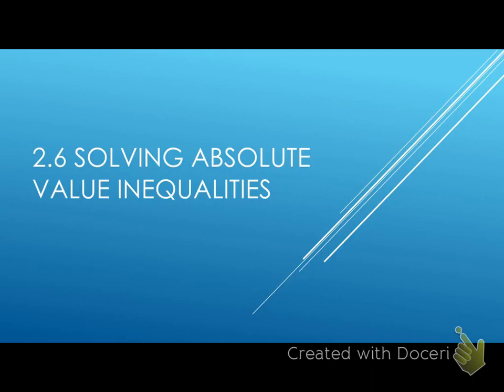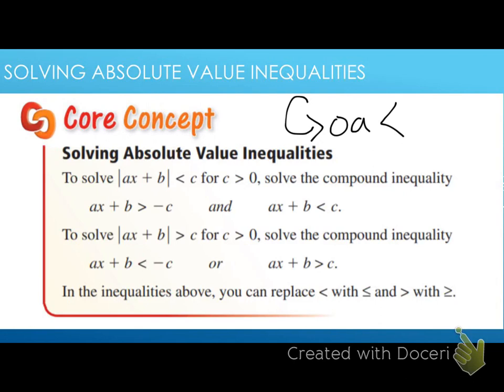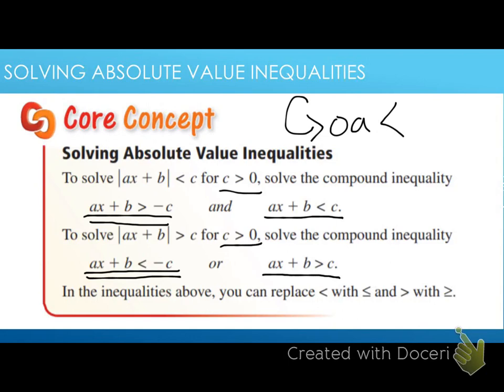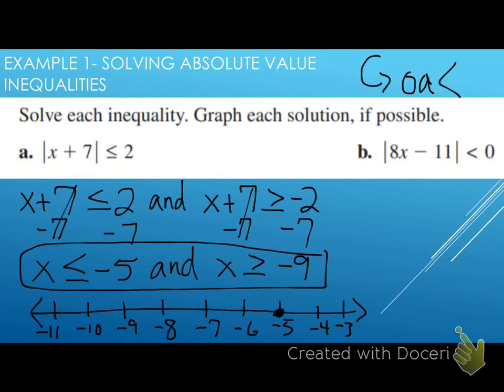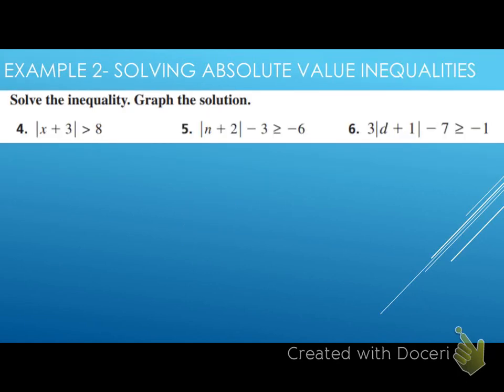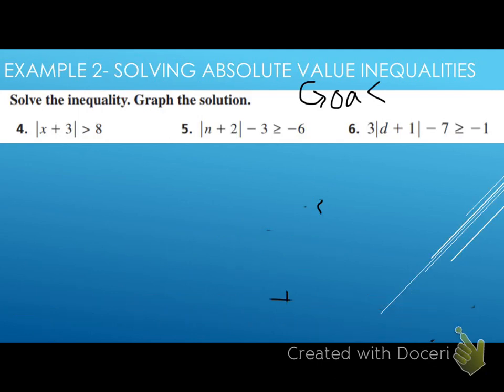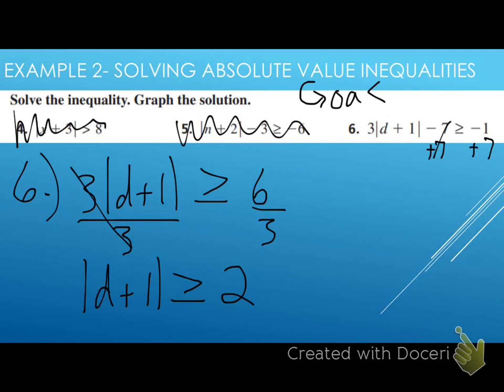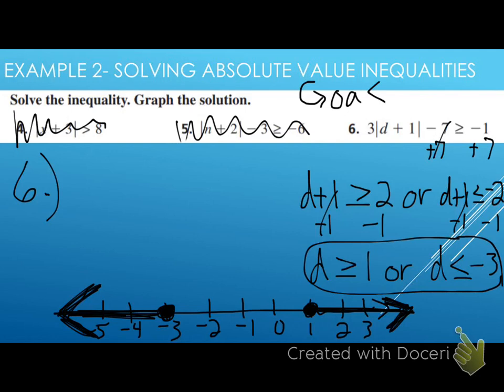2.6 Solving Absolute Value Inequalities Notes (1st hour)